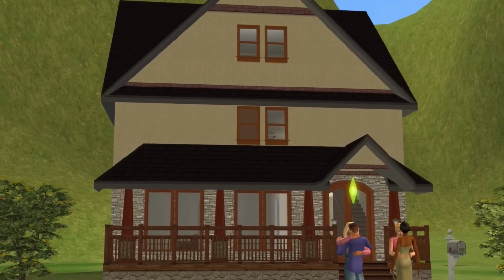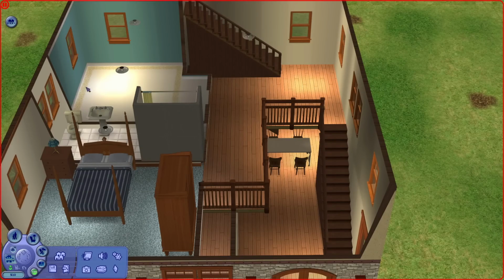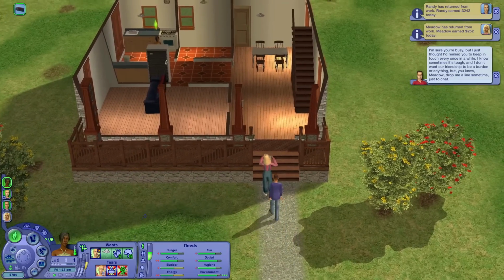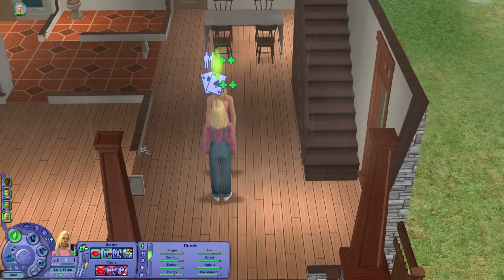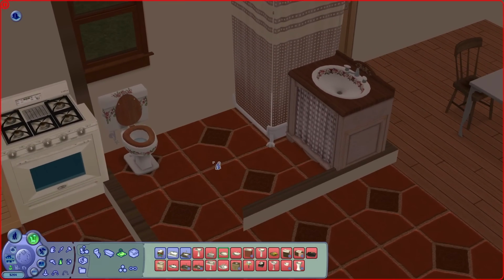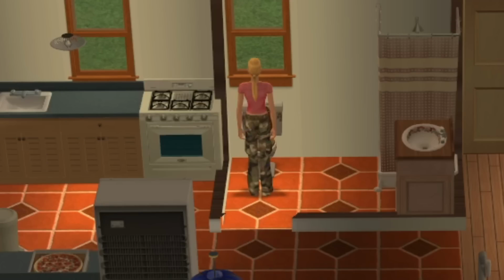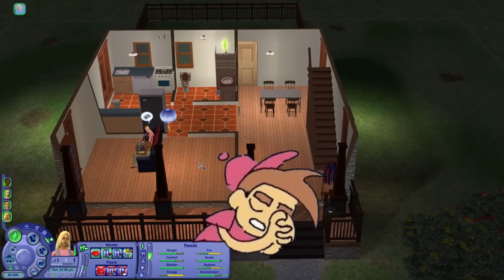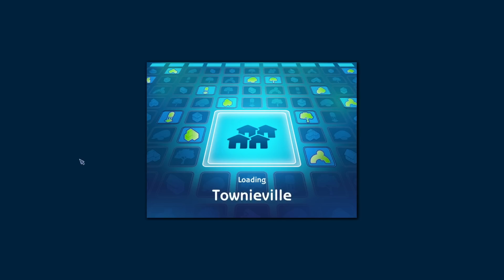Kicking Balls at the Wedding ⚾ Townieville #28 🔷 Sims 2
The Tellerman-Hogan family could afford a much bigger house, so it's time for much bigger life events.
❗ I play The Sims 2 Ultimate Collection.